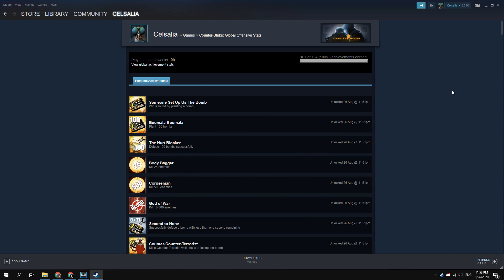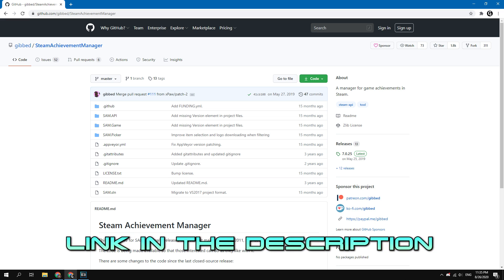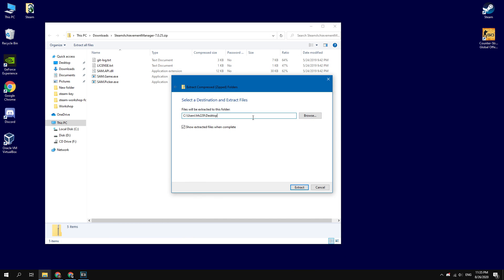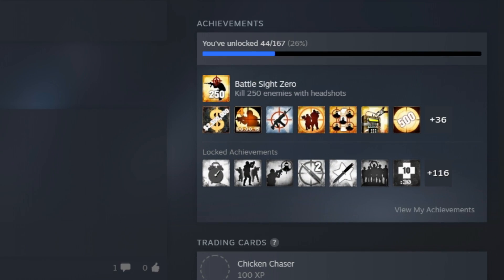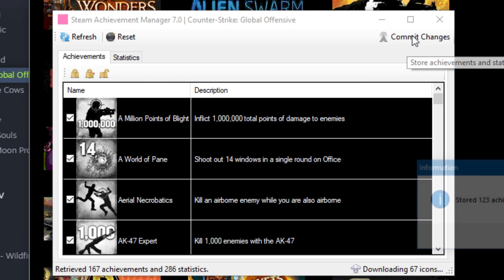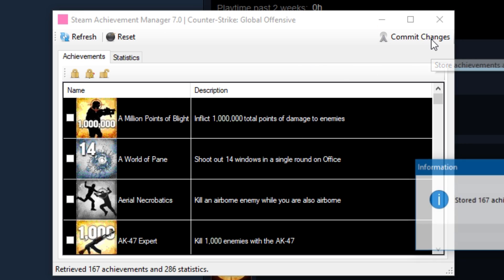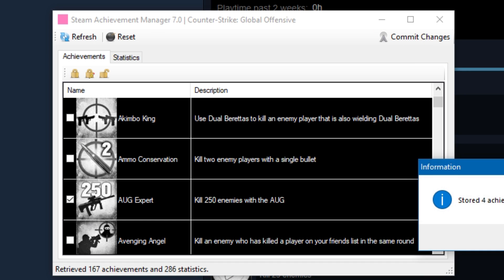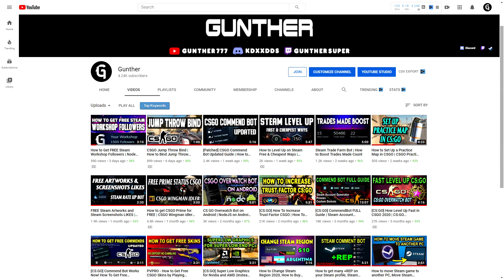How to Unlock Steam Achievements | Steam Achievement Manager 2020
Quick video guide - how to unlock all Steam achievements using Steam Achievement Manager. You can also Remove steam achievements using the SAM. SAM - a manager for game achievements in Steam.

00:00 Intro
00:12 Download Steam Achievement Manager
00:31 How to use Steam Achievement Manager
01:54 For my Subscribers